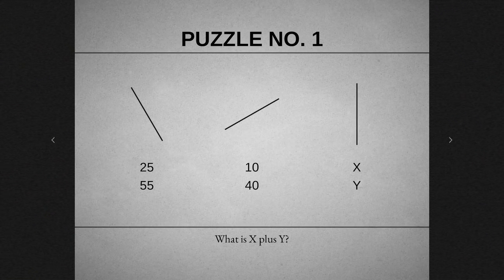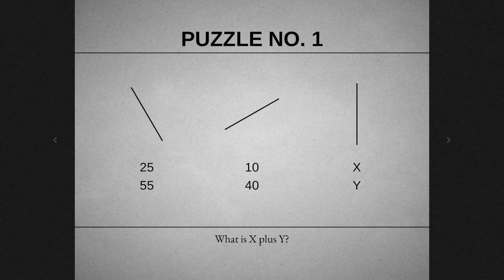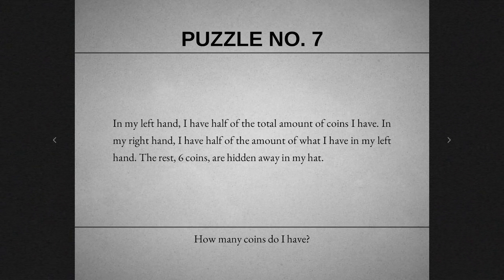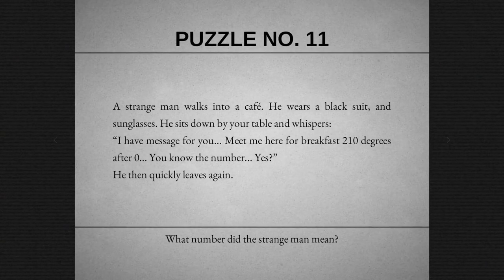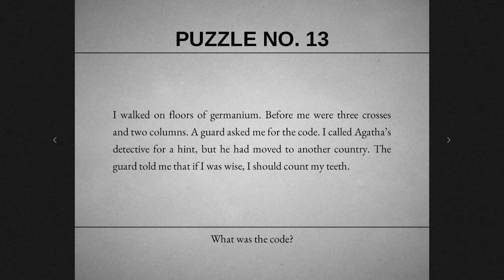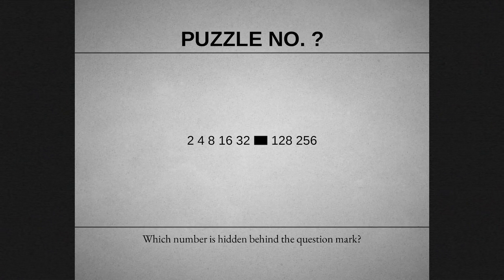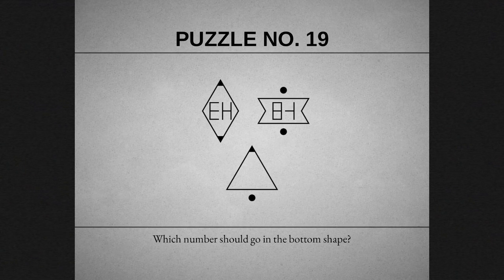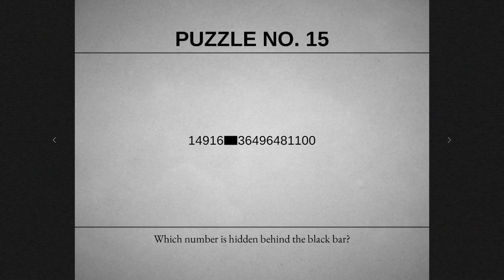ASMR | 🧠 Brain Teasers 🤯